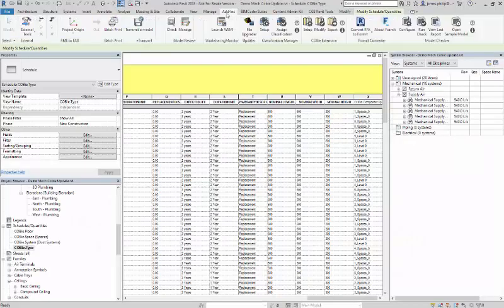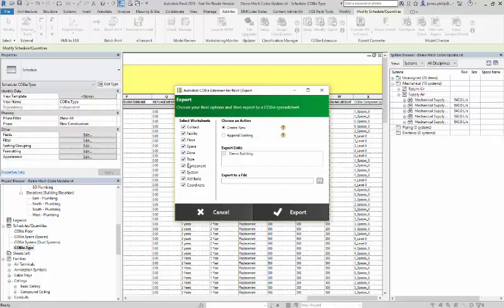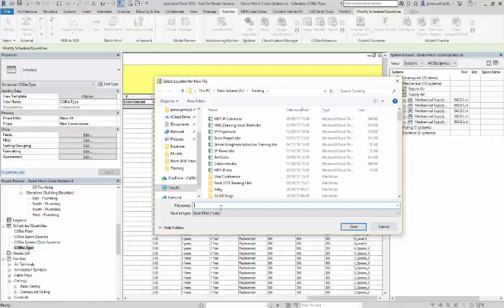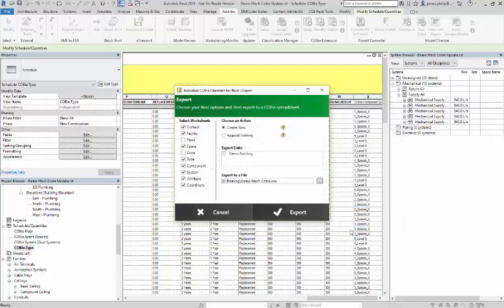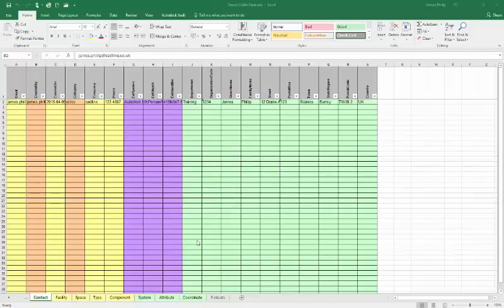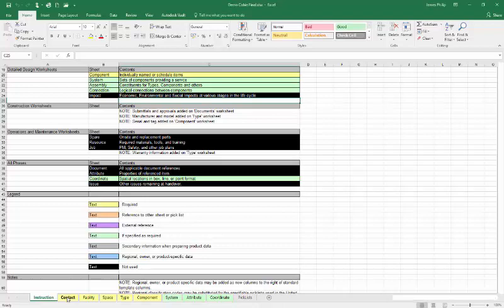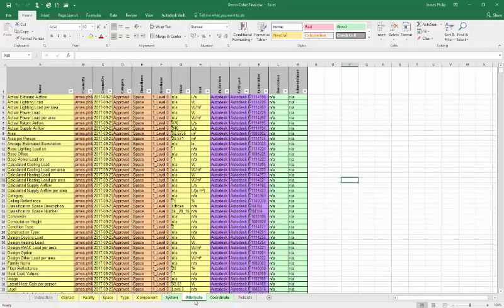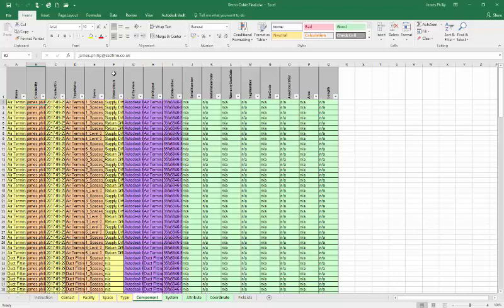Revit Cobie Extension Export Tool